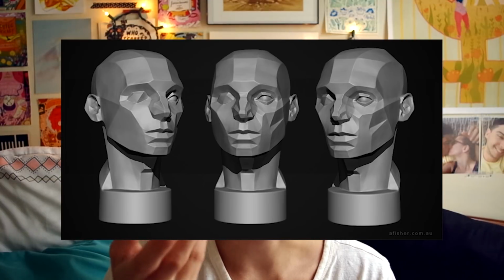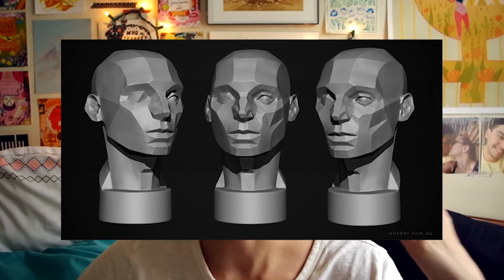How To Do Lighting (the struggle is real;;)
Dear god guys tHIS VIDEO KILLED ME """OTL. I am so so sorry about all the construction outside. It's impossible for me to tell when they're about to start using machinery and this was my one shot during the week to film this behemoth. The next video will be so much quieter,  I promise. D;

Lighting is complicated and I'm by no means an expert. As I was editing I found a few spots in the video where I either didn't talk about something or I did a crappy job explaining, so please don't be shy about asking me questions in the comment section. I might not be able to answer all of them cause there's still plenty of stuff that I don't understand myself, but I'll at least do my best.

Have a great day guys, I love you all.